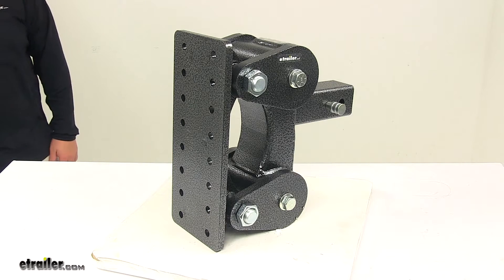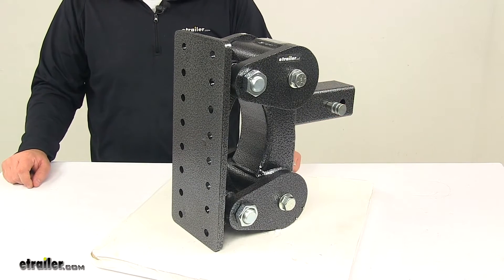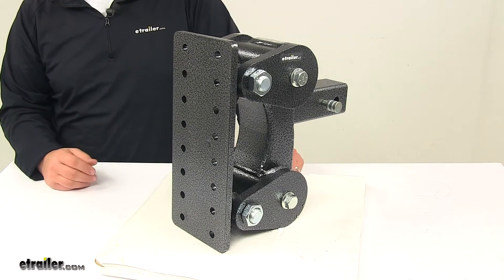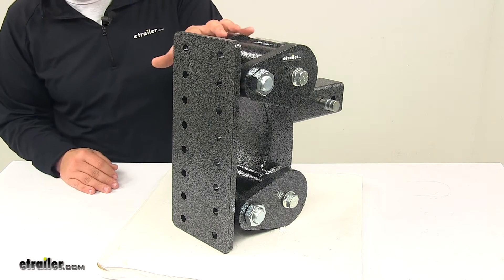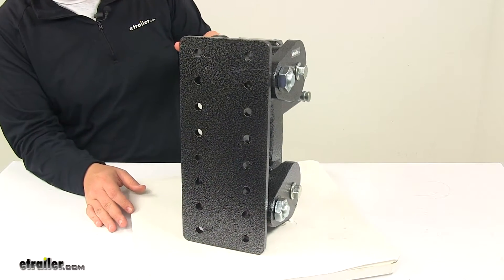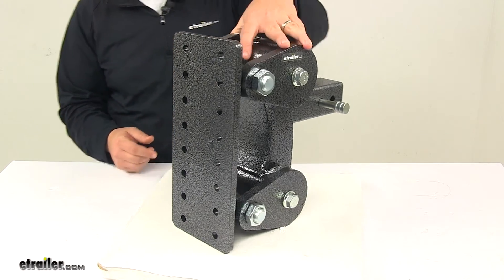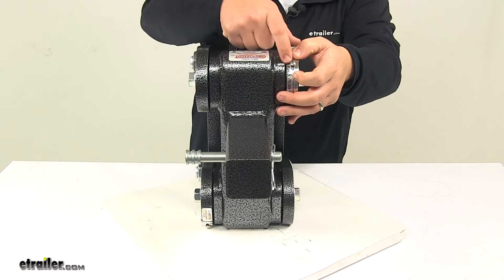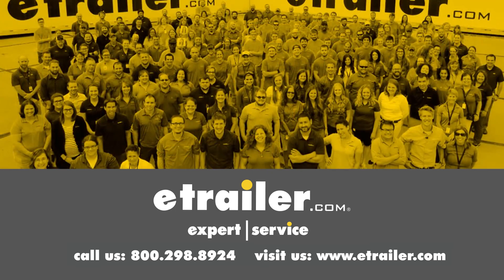etrailer | Gen-Y Torsion Pintle Hook Mounting Plate for 2-1/2" Hitches: The Breakdown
Speaker 1:          Today we're taking a look at the Gen-Y torsion pintle hook mounting plate for 2 1/2 inch hitches. This system is kind of like an all in one deal. The only thing that you need to add on to it is a pintle hook mount. This pintle plate torsion drop hitch is compatible with most four hole pattern bolt on pintle hook mounts out there on the market. These mount holes are separated apart from one another on center up and down by 1 3/4 inches and then side to side on center by 3 3/8 inches. Hardware is not included.

This is designed to fit inside of a 2 1/2 inch by 2 1/2 inch trailer hitch receiver. It features a 21,000 pound towing capacity and a 2400 pound tongue weight capacity. It can be used in the drop or rise positions and provides up to a 6 1/2 inch riser drop.Now, the unit features seven adjustable positions. This insures that your towing set up is always as level as possible. You have position one, two, three, four, five, six and seven.

torsion hitches have a lot of great features. The reason why they're called torsion hitches is you'll notice that they're pretty beefy. Internally, back in this area here, top and bottom, there are heavy duty rubber torsion flex inaudible 00:01:18, and those are designed to absorb shock, which would help reduce, if not eliminate shock transfer. With rubber torsion hitches about only 10% of the trailer inertia actually transfers to the vehicle compared to 100% when using a standard hitch. Now, the tow vehicle and the trailer are designed to track independently with this system, so that's going to give you greater control and added safety by reducing the amount of sway and trailer bounce.

Braking control also increases, since all the weight on the tow vehicle and trailer is distributed evenly. You have increased positive contact when breaking and maneuvering. This system also helps keep you under control when confronted with road conditions. When you're driving and you hit a bump or a pot hole, expansion joints, curbs, hills and so on, you're going to feel like you have a lot more control, not only over your vehicle but also the trailer that's behind you.One of the really neat statistics that I appreciate about this system is this is rated to have a 90% smoother ride, which will help increase a lot of different things such as tire life, gas mileage, and I think most importantly, it helps reduce driver fatigue. When you're towing a big trailer, you really feel like sometimes you have to work at it.

You'll notice that your knuckles are white because you're gripping the steering wheel so hard, or so tight. Your arms, your forearms get tired. Your upper body gets exhausted because you're feeling like you're having to fight crosswinds or passing traffic. This system is designed to reduce driver fatigue. It's designed to really help reduce the amount of sway and bounce that your trailer experiences.Another neat thing is it also since it reduces driver fatigue, it's also designed to reduce trailer fatigue. Your trailer isn't going to wear out as fast. It may be, most importantly is the gear that you're hauling. It might be livestock, it might be some expensive toys. Whatever it is that you're hauling with this system, it's going to be protected. It's not going to have a rough of a ride.It is fabricated with heavy duty steel. It's precision milled and drilled for perfect look and fit, and it has protected powder coat finishing on it, which keeps it safe from rust and corrosion. Also, another neat thing I appreciate is that there is very low maintenance with this system. You don't have any airbags or bearings to manage. All there is is located right here. You can see one of them, or just the tip of one of them. This is a inaudible 00:03:56, so you have one located right here and one directly on the opposite end of it. Two inaudible 00:04:04 on the unit, that way you can easily attach a grease gun and pump in the grease. It does come prelubricated, but you can easily get the grease in there and lubricate those moving components, that way they perform the way that they're designed to.Another neat feature is a lot of times with heavy duty applications, a lot of concern is focused on the tongue weight. This unit has a built in mechanical tongue weight scale for balanced, safe loading. You have the engraved white hash mark there, and then you have this metal bracket. You want to ensure that that white hash mark does not go over the top of the bracket, or does not come under the bracket. You want to be kind of right